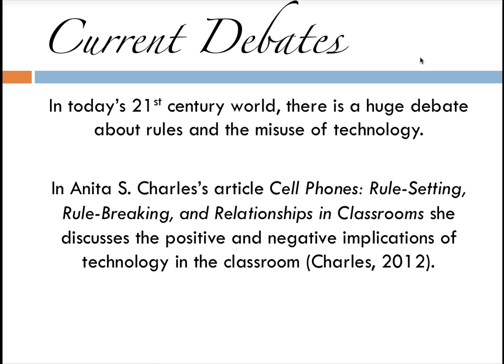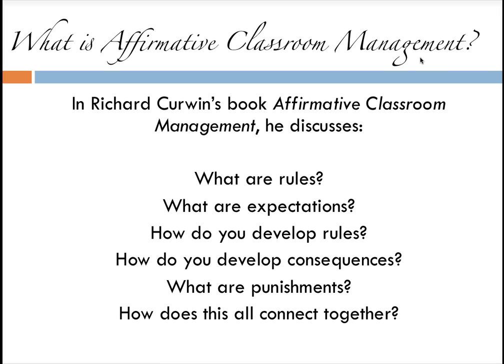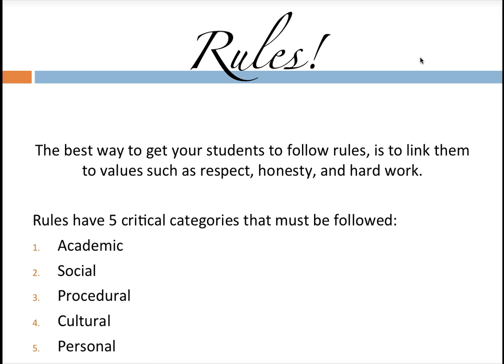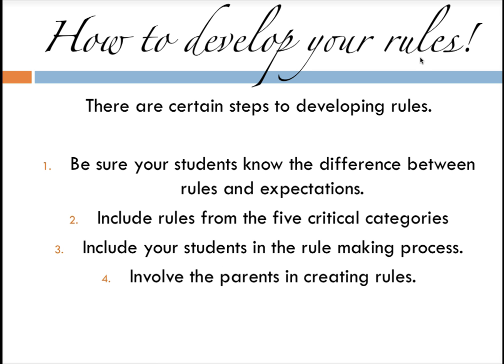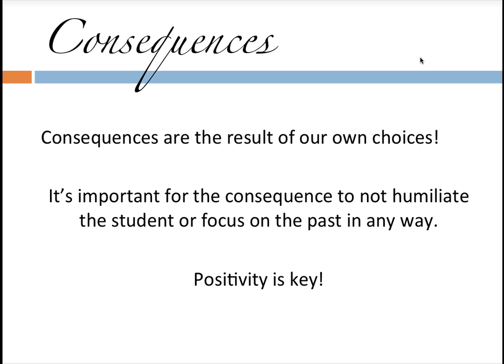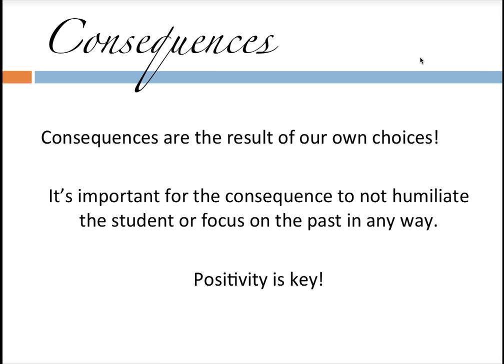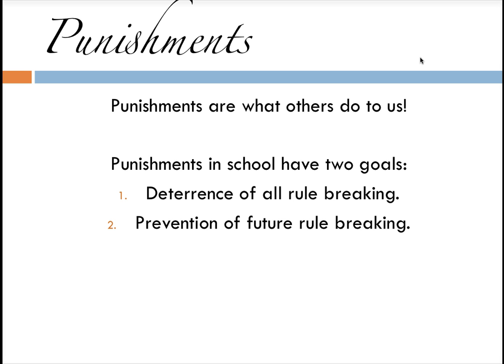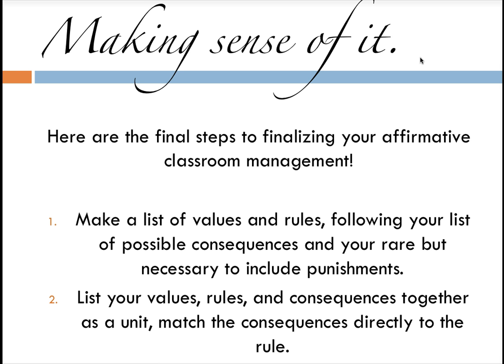Affirmative Classroom Management: How Do I Develop Effective Rules and Consequences ... (A Review)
S1-T01